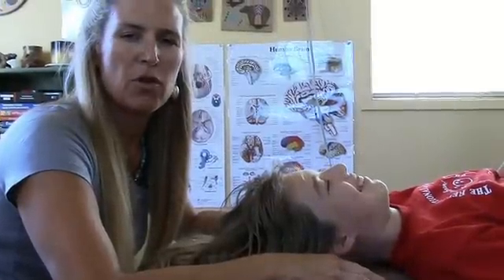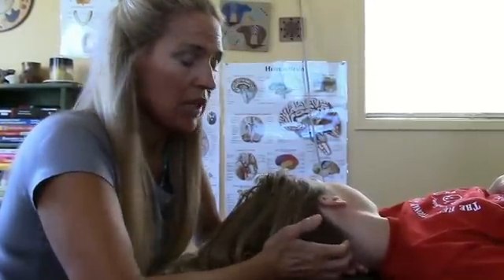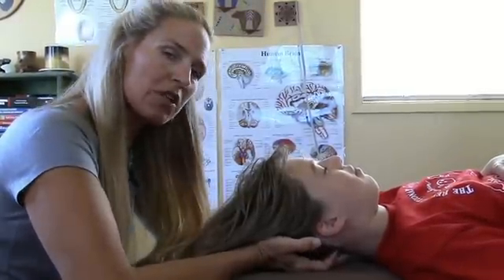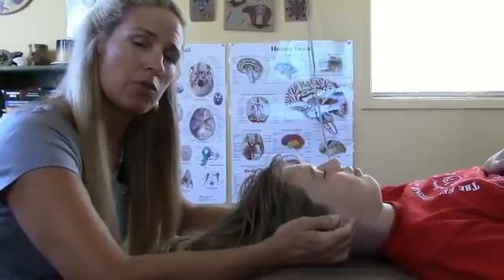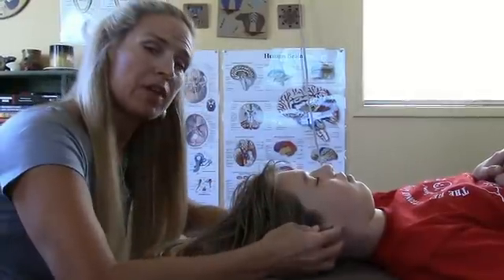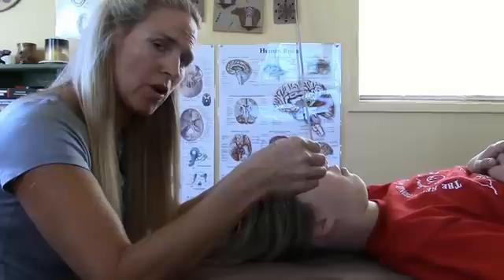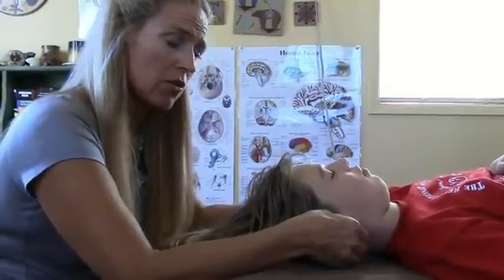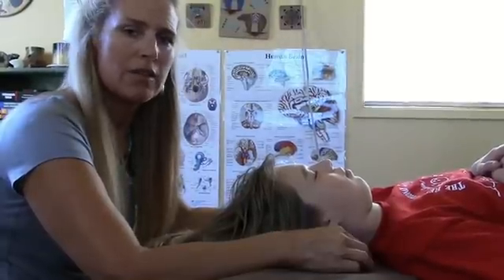Naturally Recovering Autism: Craniosacral Holds, NaturallyRecoveringAutism.com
Karen Thomas demonstrates two craniosacral holds on the occiput and temporal bones that help relieve tension and discomfort in children with autism. Learn more from Karen's FREE online autism recovery workshop at, NaturallyRecoveringAutism.com/freeworkshop